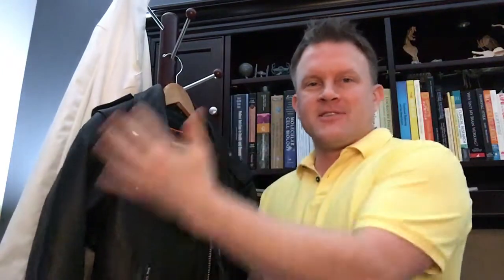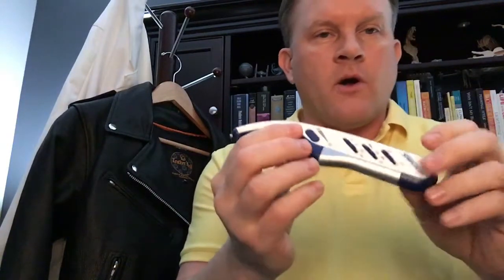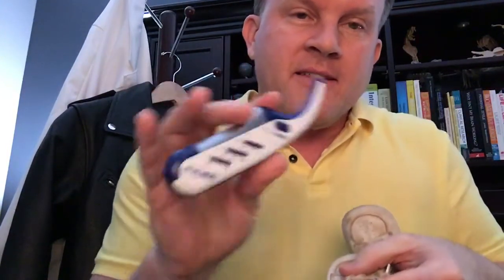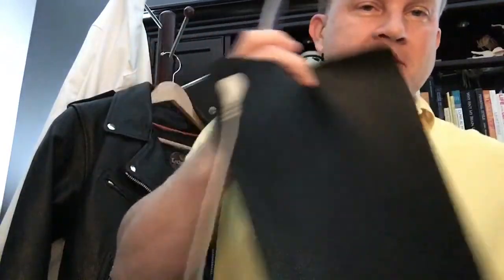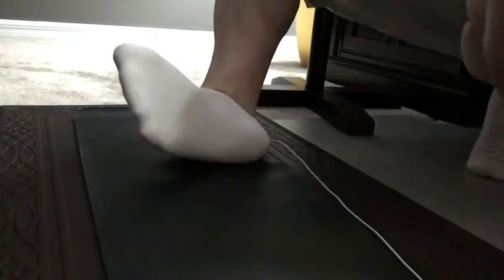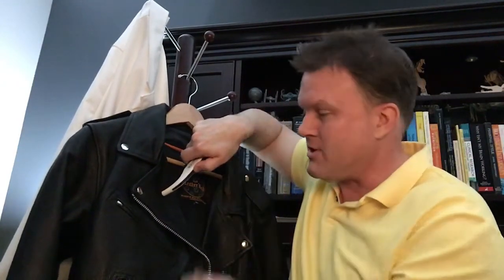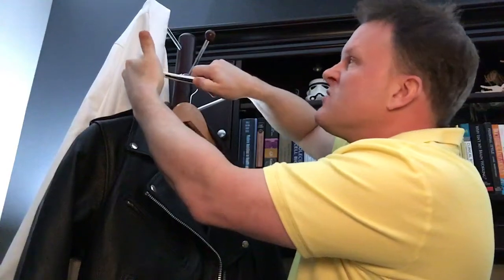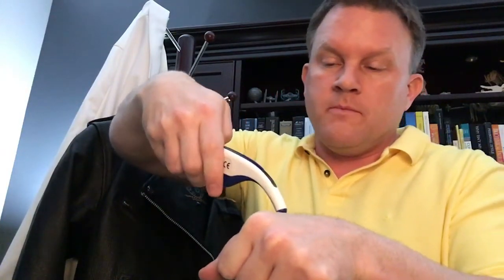Can leather provide grounding?